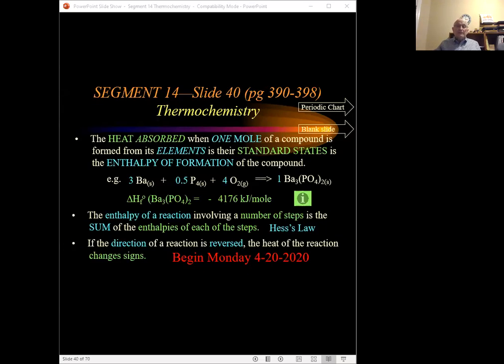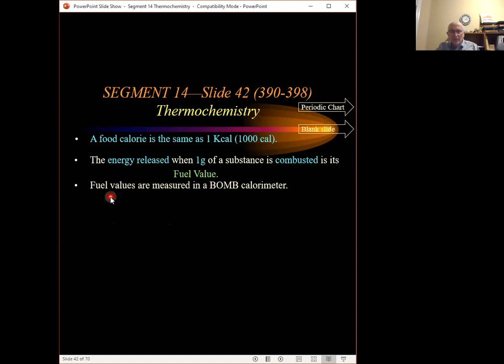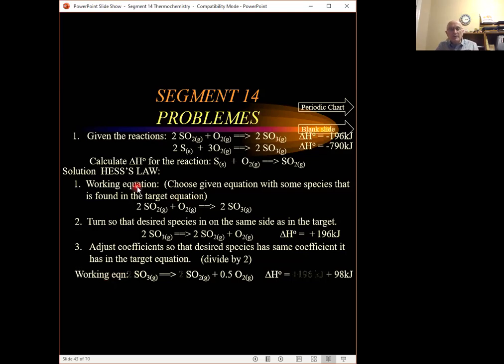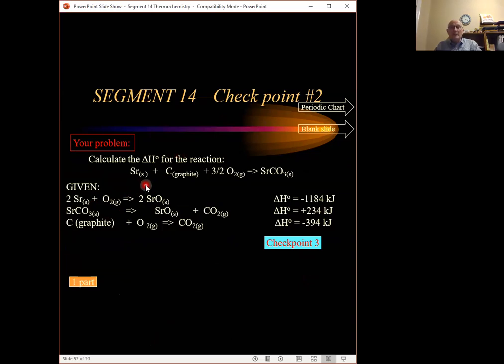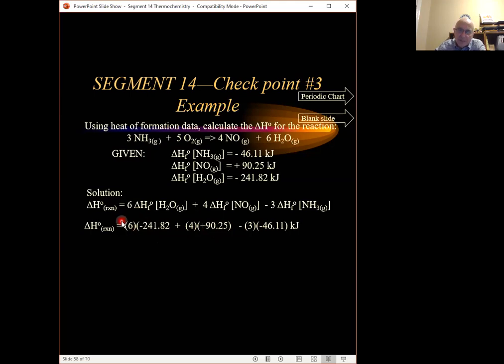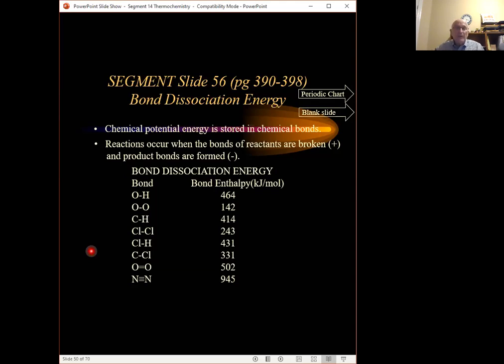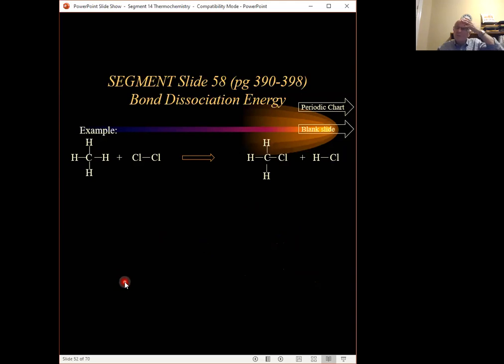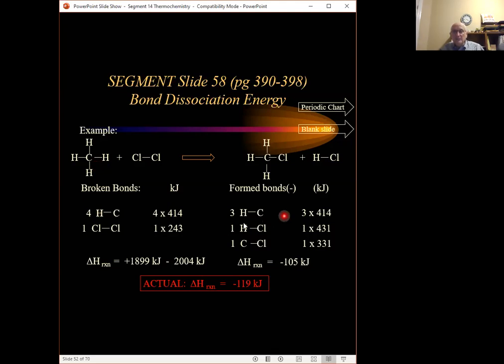4 20 2020 SEGMENT 14 tHERMOCHEMISTRY Slide 40 end Zoom Lecture